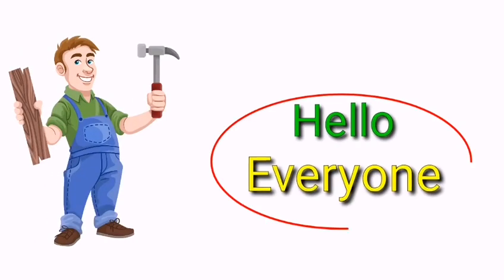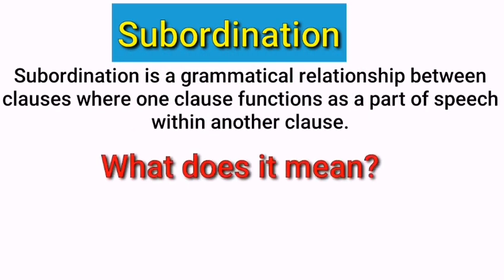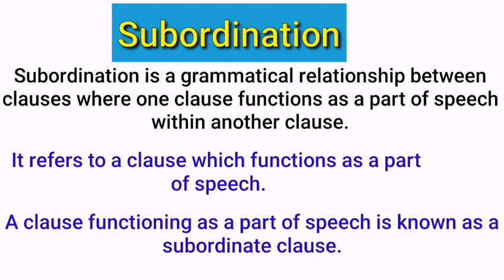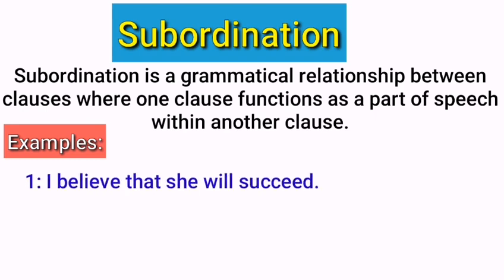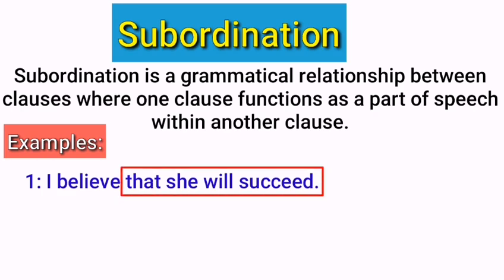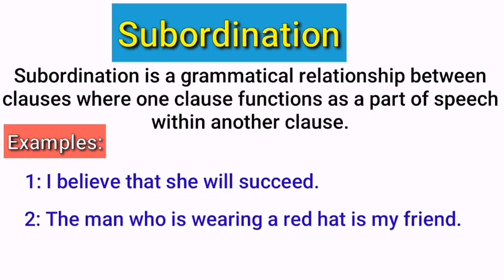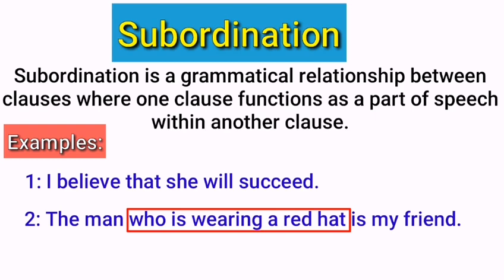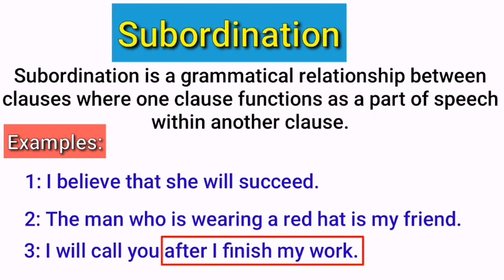Subordination | What is subordination in syntax | Subordination in linguistics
In this lecture the topic Subordination is explained in detail with understandable examples.